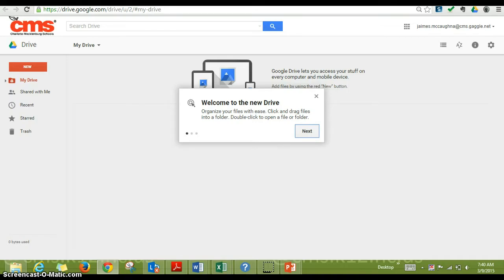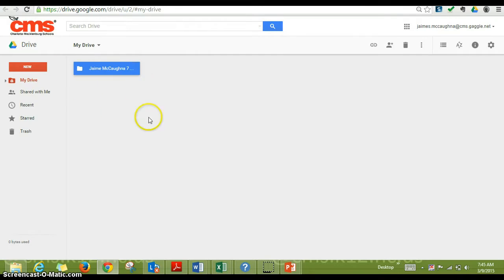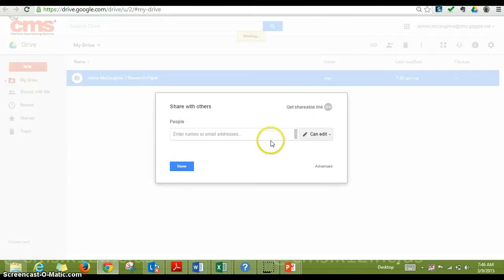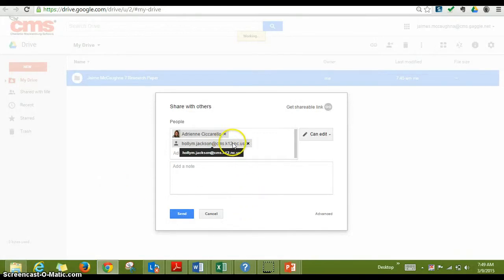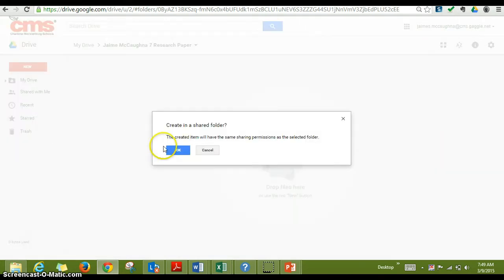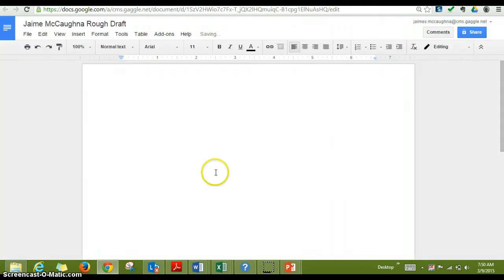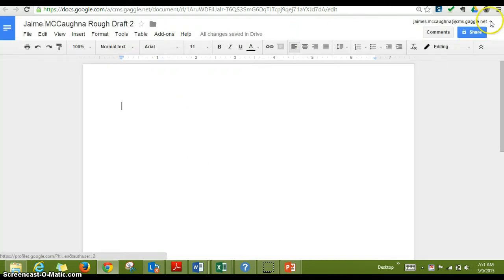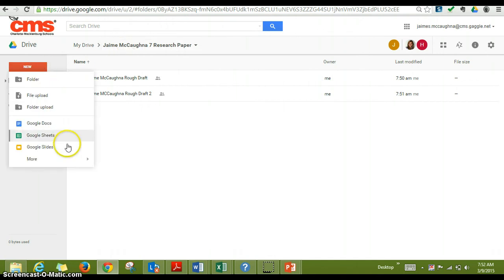QHMS Google Drive and Research Paper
What is the Google Drive and how do I use it for my research paper?